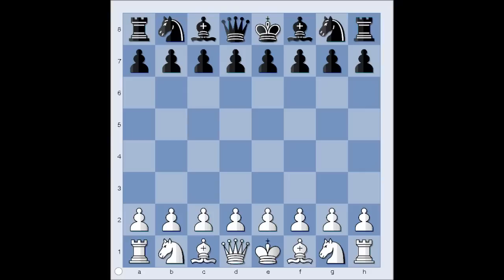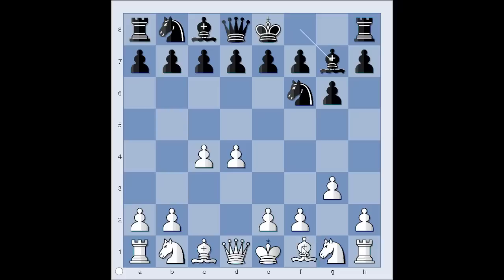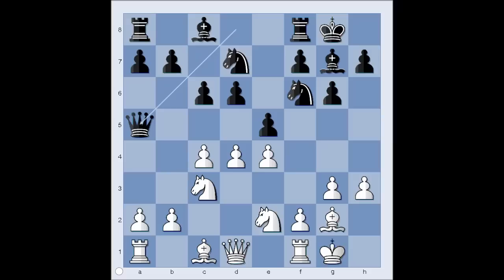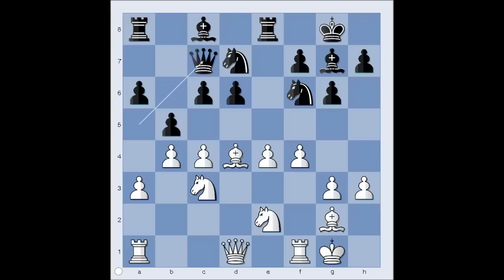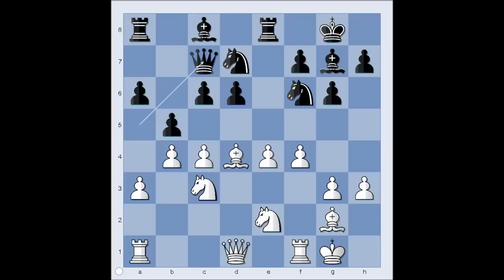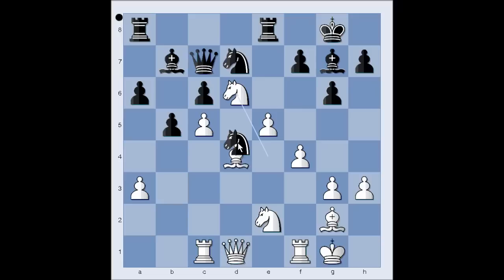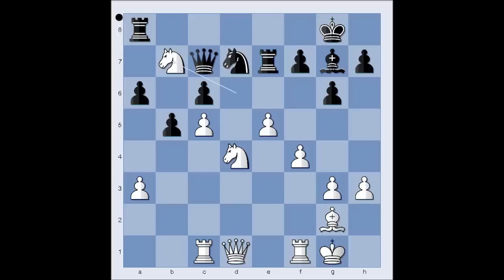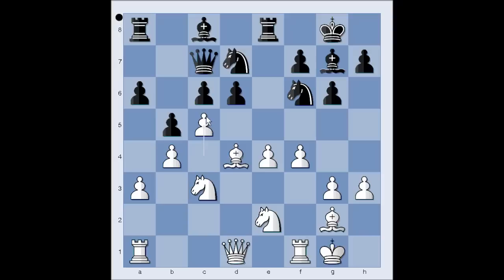King's Indian Defense: Koneru Humpy vs G Balaji 7 - Dubai 2005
Koneru Humpy (2508) - G Balaji (2298)
[E60]
7th Dubai Open Chess Championship Dubai UAE (6), 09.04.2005
 1.d4 Nf6 2.c4 g6 3.g3 Bg7 4.Bg2 0--0 5.e4 d6 6.Ne2 e5 7.0--0 c6 8.Nbc3 Nbd7 9.h3 Qa5 10.Be3 Re8 11.a3 exd4 12.Bxd4 a6 13.f4 b5 14.b4 Qc7 15.c5 dxc5 16.bxc5 Bb7 17.Rc1 Nf8 18.e5 N6d7 19.Ne4 Ne6 20.Nd6 Nxd4 21.Nxd4 Re7 22.Nxb7 Qxb7 23.Nxc6 Nxe5 24.Nxe7+ Qxe7 25.Bxa8 1--0